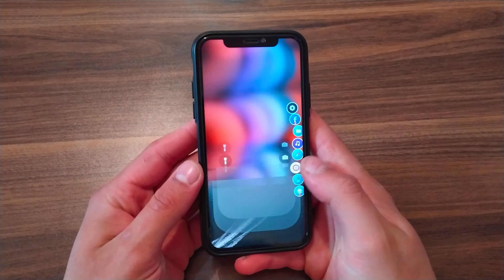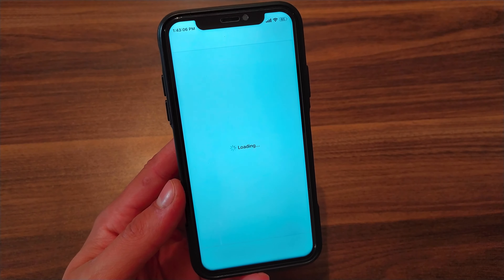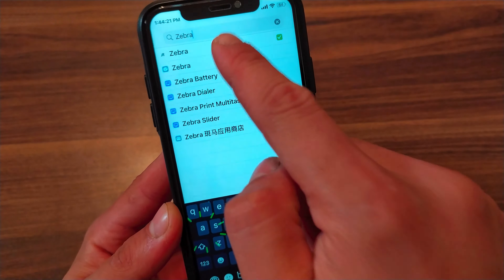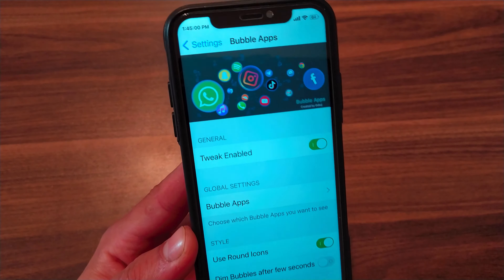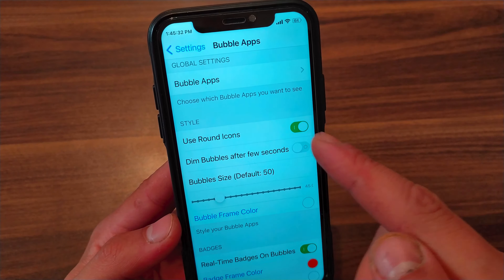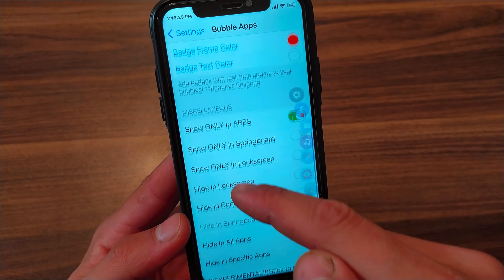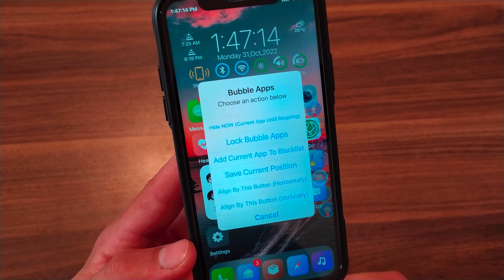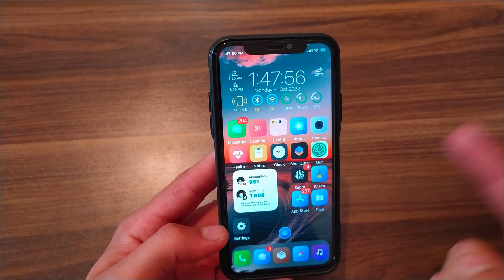Must Download Cydia Tweak! Part 26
Welcome back to must download cydia tweak
In today’s video I’m gonna show you an awesome cydia tweak that you must download. This tweak can create any app shortcut on your device screen.

✮═══ஜஜ🔆💜🔆ஜஜ═══✮
★═ஜ💠ஜ═✮

See also: 👇🏻 ♻️

 ☆ Mac OSX🖱🖥  ☆

Blizzard jailbreak
Sakura tweak
Sakura tweak iOS 13
Sakura tweak iOS 14
Sakura tweak iOS 12
Pull over pro iOS 14
Blizzard jailbreak iOS 15
Blizzard jailbreak iOS 16
Blizzard jailbreak download
Exiwall tweak
Exiwall iOS 14
Exiwall iOS 13
Helix tweak iOS 12
Helix tweak iOS 13
Helix tweak iOS 14
Helix tweak iOS 15
Live activities tweak
Bubble apps tweak
Live activities tweak iOS 12
Live activities tweak iOS 13
Live activities tweak iOS 14
Live activities tweak iOS 15
31 Best Cydia Tweaks for iOS
53 Best Cydia Tweaks for iOS 14, 13.5
20 Best Cydia Tweaks for iOS 14 & 13 [Updated 2021 List]
20 Best Cydia Tweaks for iOS 14 & 13
15 Best Cydia Tweaks
best snowboard themes ios 14
best snowboard themes ios 14 reddit
best cydia themes ios 12
best snowboard themes ios 12
dark snowboard themes ios 1
snowboard ios 15
ios 14 free themes
best ios themes reddit
best ios 14 themes cydia
Timestamps to skip ahead:
00:00 Intro + Tweak Preview
0:28 Open, Add the source, Install the tweak
0:49 If you can’t download the tweak
1:09 install Zebra store
1:40 Enable the tweak + Select favorite apps
2:02 Use square or round icons
2:21 More options to enable and hide the tweak
3:04 Save and Respring + 3D Touch
3:49 Thanks for watching